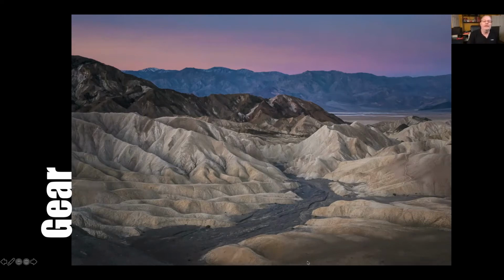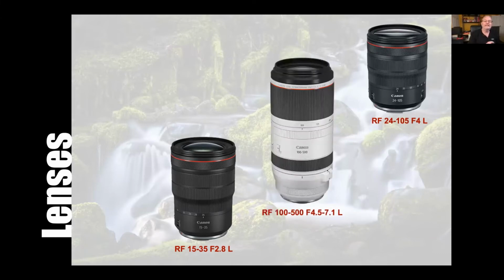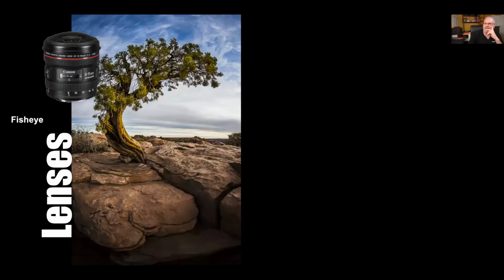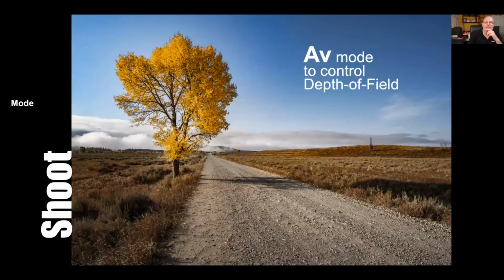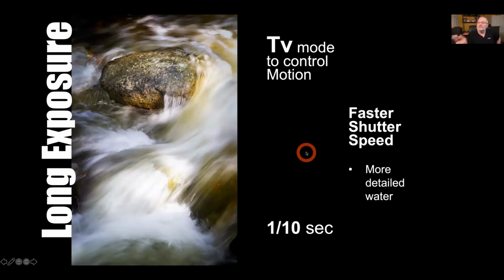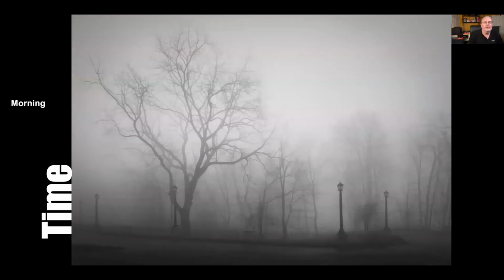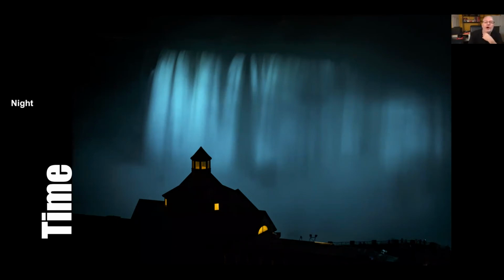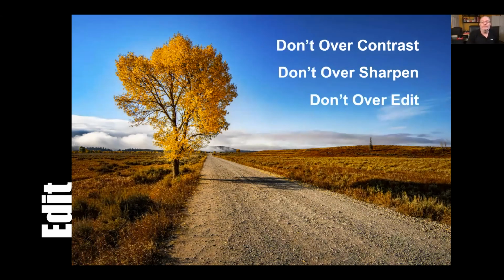SRPS Presentation Night Jeff Leimbach Landscape Basics